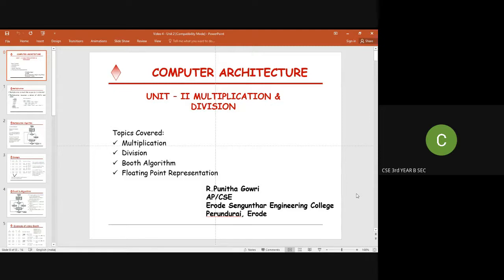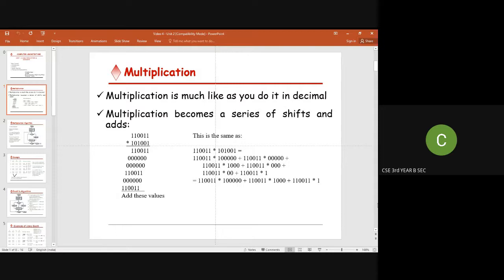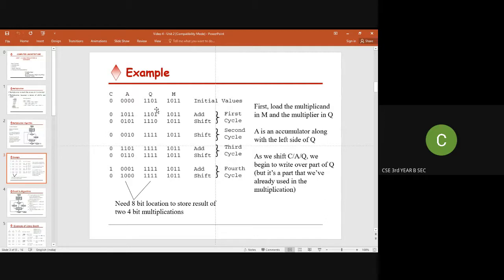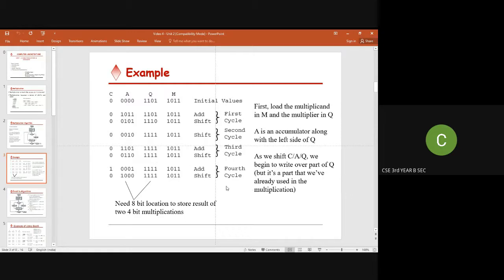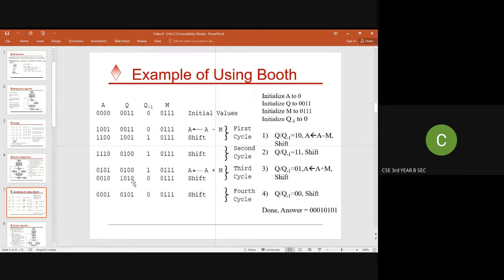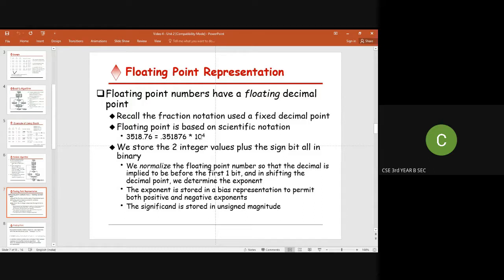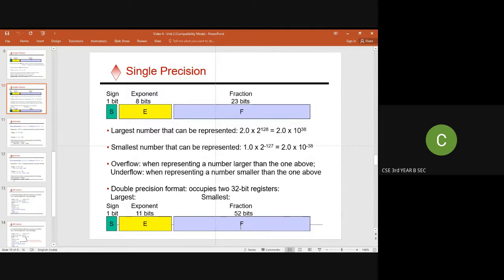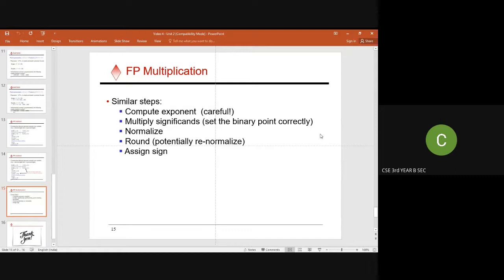Computer Architecture Unit II Part II Multiplication and Division